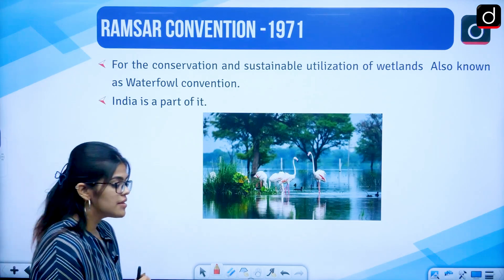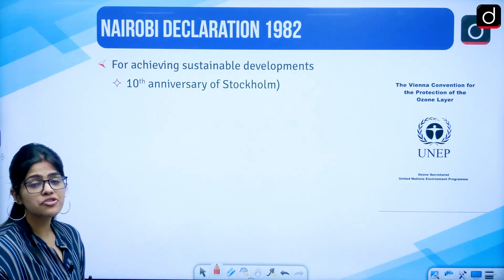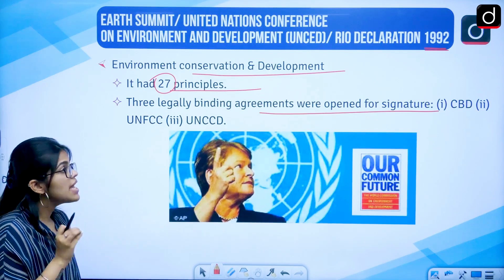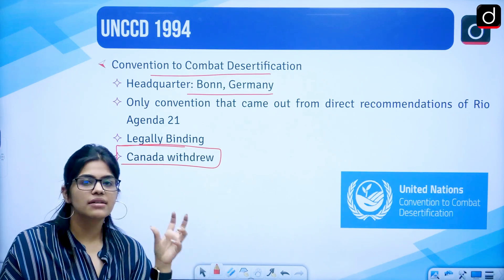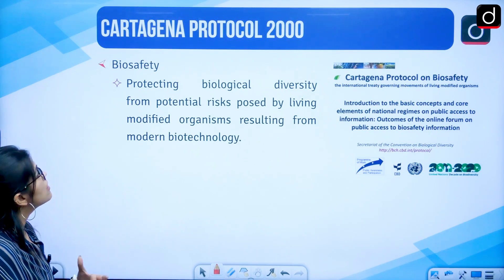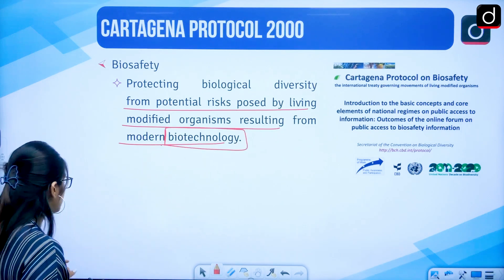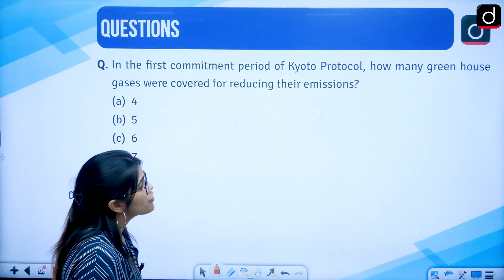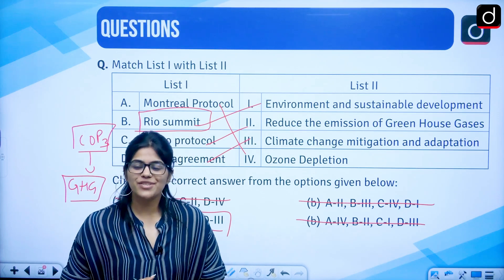NTA UGC NET:JRF | Concept Series | Paper I | Environmental Conventions & Protocols | Ms Aanchal Sha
Dear Viewers,
In this video, Ms. Aanchal Sharma dives into lesser-known facts and concepts related to the Environmental Conventions & Protocols. This video provides students with information, facts and concepts related to the NTA UGC NET/JRF Paper-I: Teaching & Research Aptitude. Students preparing for the NTA UGC NET/JRF exam can benefit from this discussion as it sheds light on important aspects that may be asked in the examination.